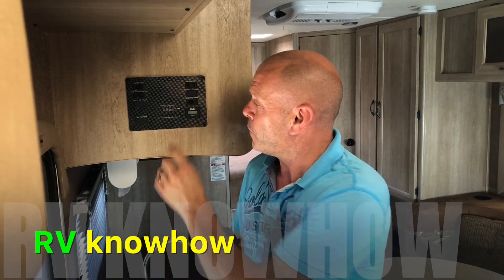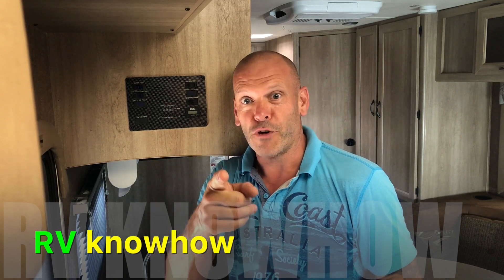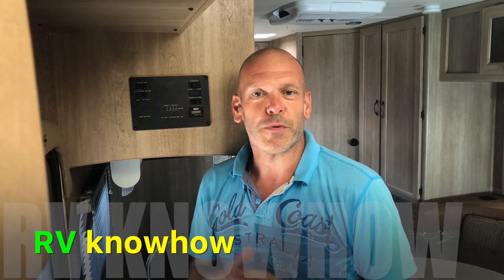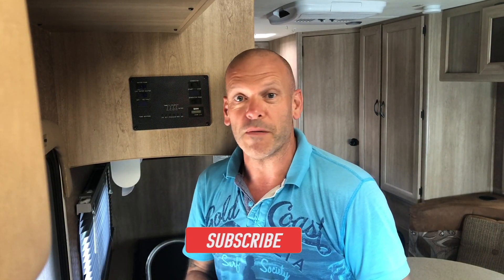RV black tank giving false reading? Try this simple trick first if your tank still shows full.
A quick tip if your RV black tank still shows full after you empty it.